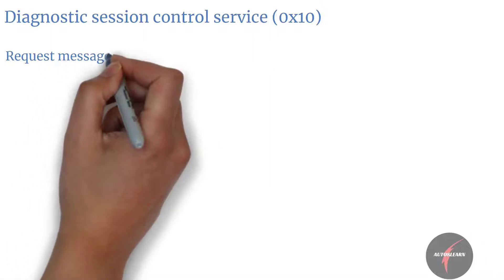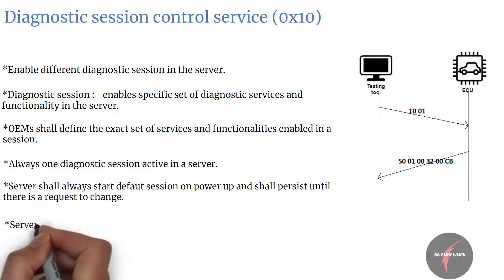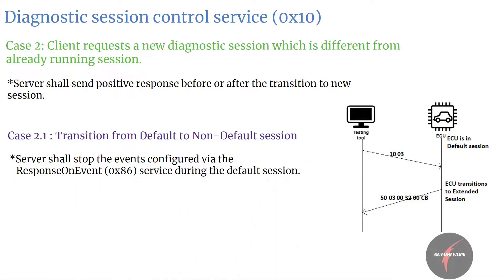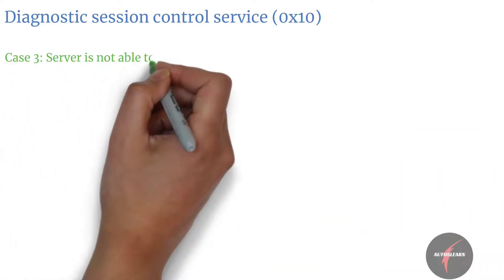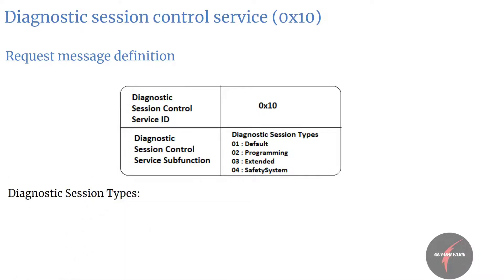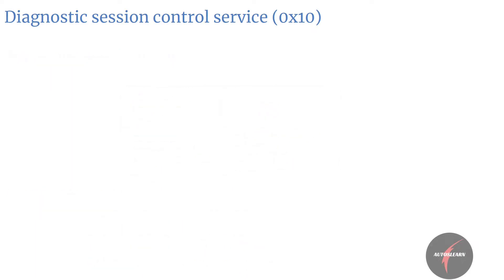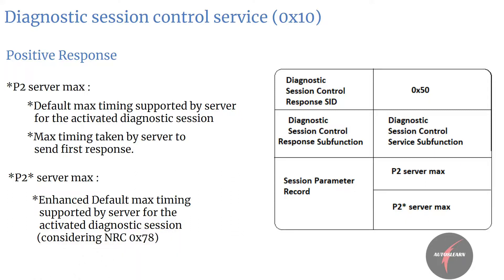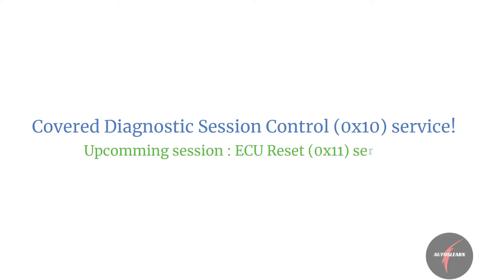Automotive Basics | Diagnostics | Session Control Service (0x10)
Description:
Getting the basic understanding of different concepts is crucial in learning Automotive System. Understanding Automotive Diagnostics is a bit difficult without guidance. So, to help our learners we have come up with a new video on Diagnostic session control (0x10) service.